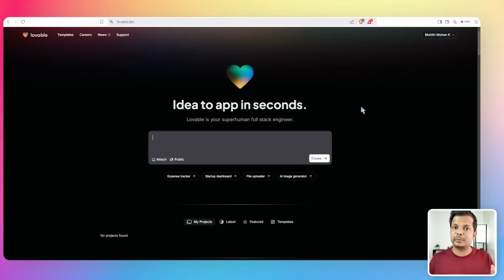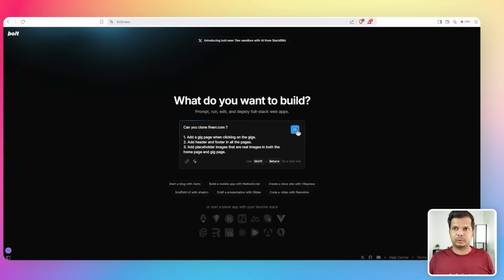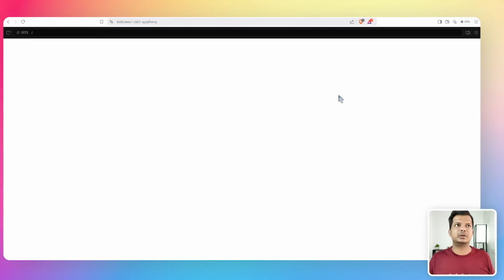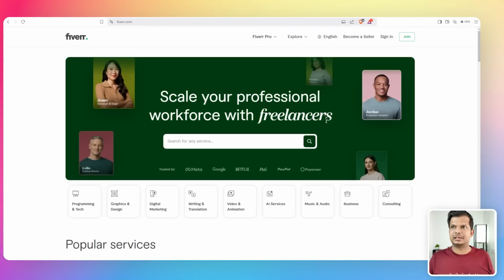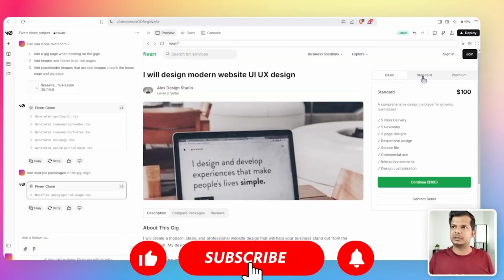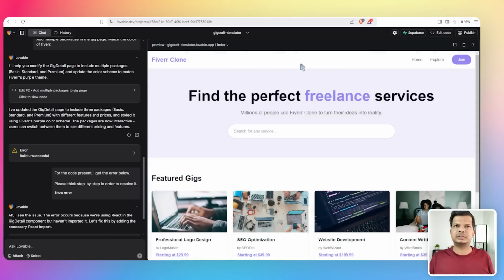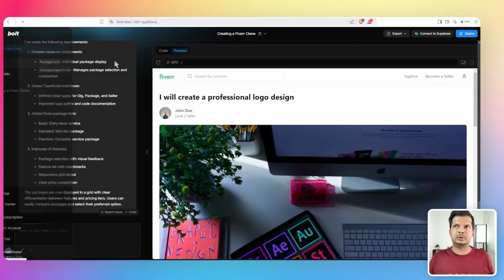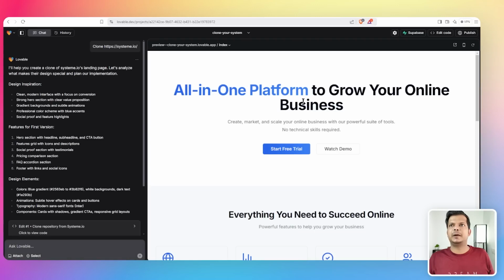HOW TO CLONE any WEBSITE using AI Just Paste the URL!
@LearningAIcreator Compares three AI website cloning tools - lovable.dev, v0, and bolt.moo - as they attempt to replicate Fiverr.com. Watch as we test their capabilities, limitations, and practical applications through multiple iterations. Discover how these AI tools can serve as a starting point for website development rather than perfect cloning solutions.

00:00:00 - Introduction
Introduces the concept of AI website cloning tools
Mentions the tools to be compared: lovable.dev, v0, and bolt.dev

00:00:22 - Setting Up the Test
Explains they'll try to clone Fiverr.com
Shows the prompt requirements including gig pages, headers, footers, and real image

00:01:41 - Testing Bold.new
First tool to complete
Review of homepage and gig page features
Notes differences from actual Fiverr design

00:03:51 - Testing V0
Review of V0's output
Comparison of features and design elements
Analysis of differences from Fiver

00:04:35 - Testing Lovable.dev
Shows Lovable.dev's implementation
Review of features and design choices

00:05:29 - Second Iteration Testing
Requests multiple packages in gig pages
Asks for Fiverr's green color scheme
Compares how each tool handles the updates

00:09:35 - Testing with System.io
Tests tools with a simpler website
Analyzes how each tool handles the new request
Reviews limitations in cloning capabilities

00:11:20 - Final Analysis & Conclusions
Discusses practical applications
Reviews limitations of the technology
Recommends use cases for these tools

00:12:26 - Outro
Wrap-up and channel call-to-action